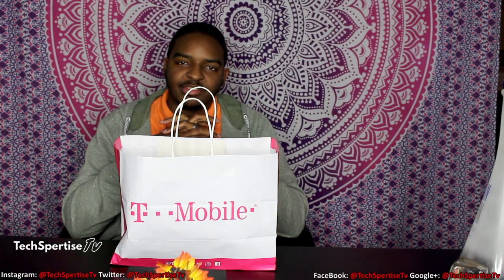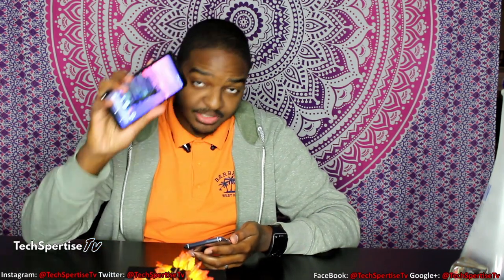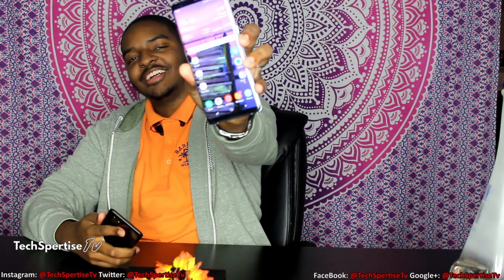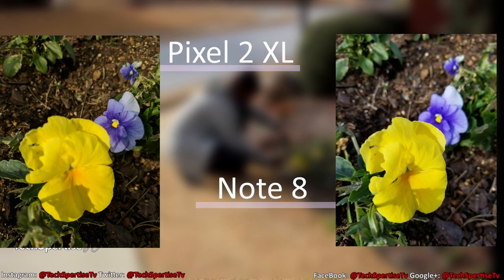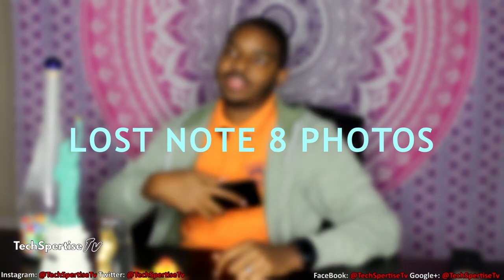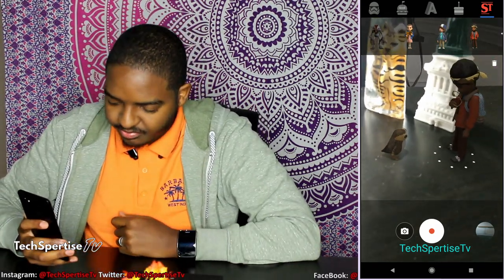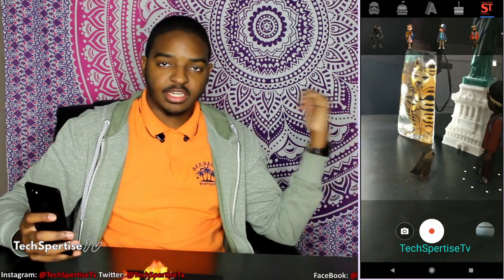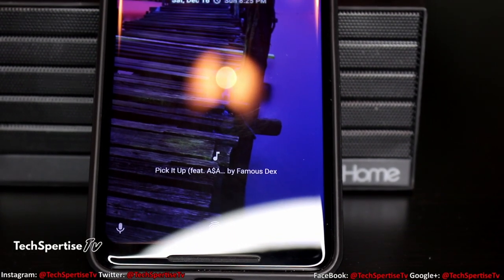🔥 Lit Google Pixel 2 XL 🔥 Unboxing & Comparison vs Samsung Galaxy Note 8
This is a 🔥 lit 🔥 Google Pixel 2 XL Unboxing & Comparison
 vs Samsung Galaxy Note 8. In this TechSpertiseTv Lit review -ish unboxing we give you our hands on impression on the "Now Playing feature" Google Assistant"  &  compare  Google Pixel 2 XL Camera vs The Samsung Galaxy Note 8 Camera. A Camera Test / Camera Comparison. In this firs Google Pixel 2 XL hands on comparison, we really like the camera. The Pixel 2 XL AR Stickers are really cool, and reminiscent of pokemongo
 Make sure to check out our last Unboxing Hands on & Comparison on the Samsung Galaxy Note 8,

                Featured Personnel & Artist Down Below

                    Featured Personnel & Artists

ZaeFdn Check Him Out!

Jurp Check Him Out!